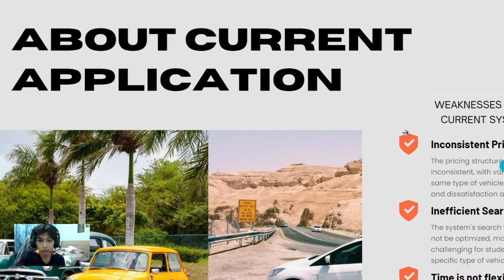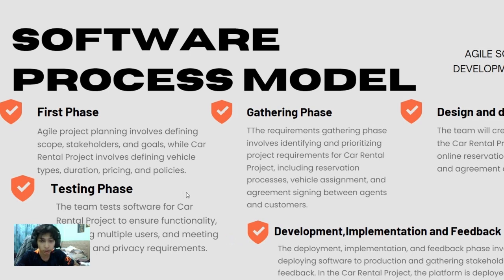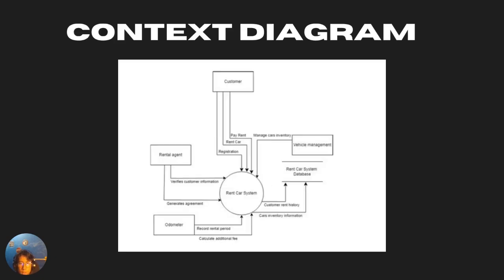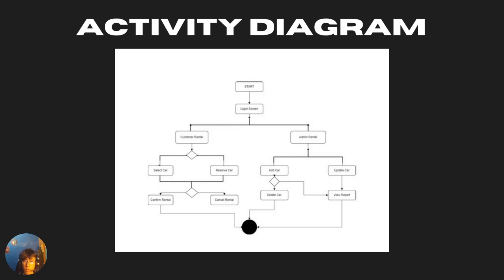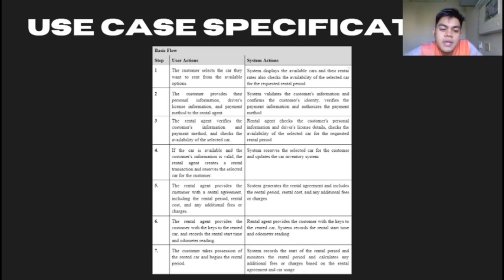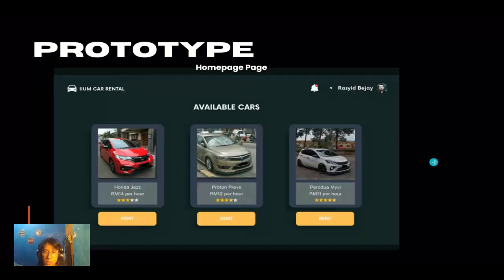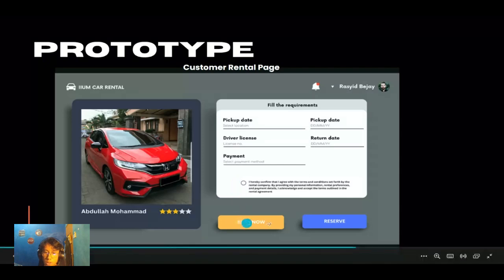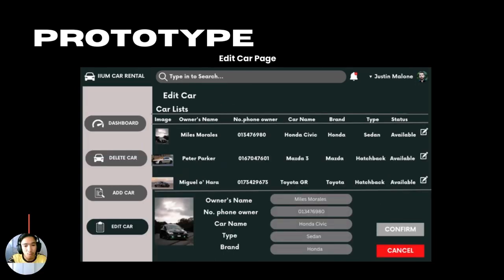IIUM CAR RENTAL_Final Report